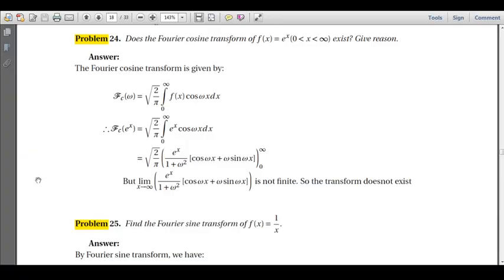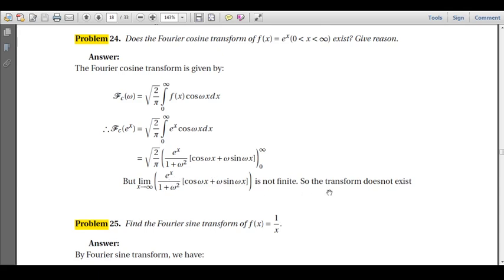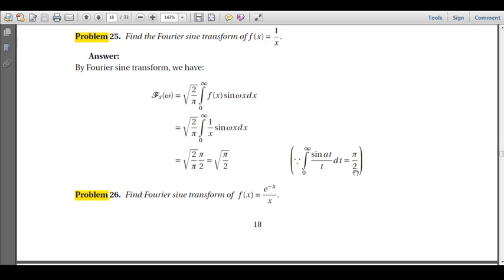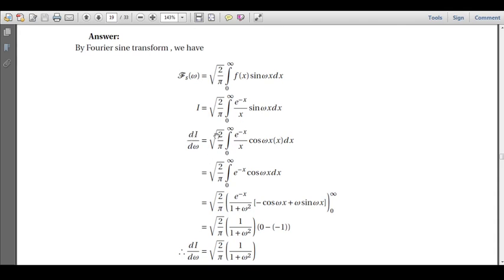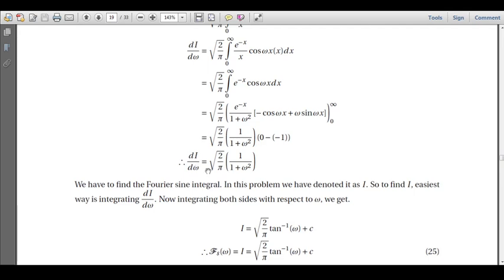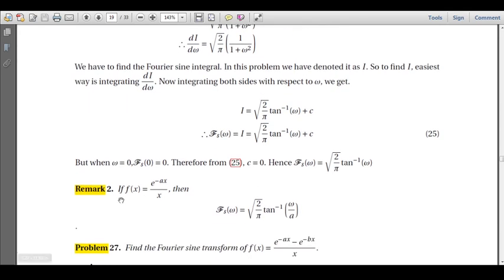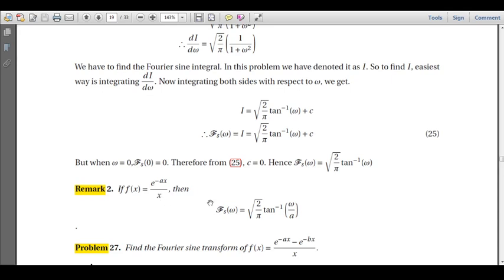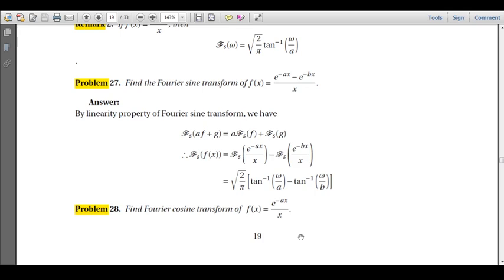Fourier Sine & Cosine Transform Problems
In this video lesson , few more problems from Fourier Sine and Cosine transforms are discussed in detail.